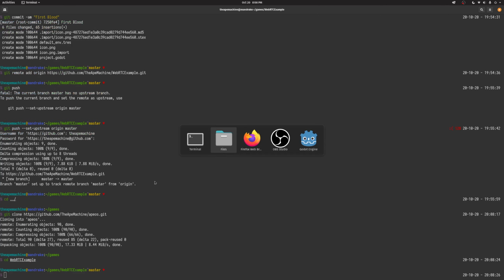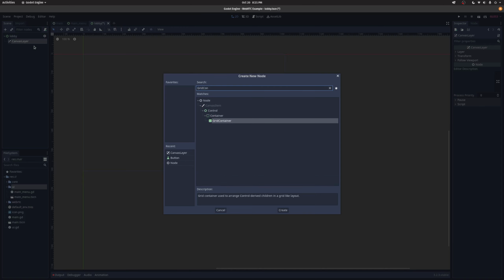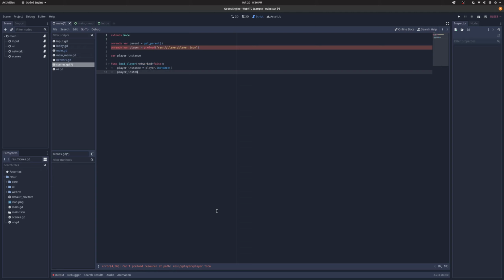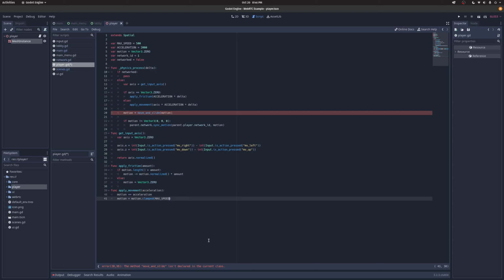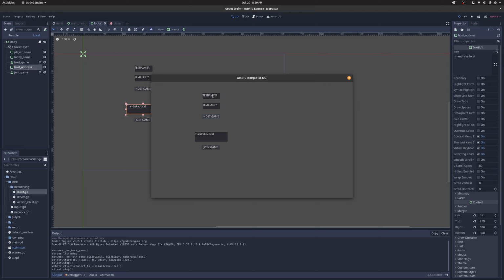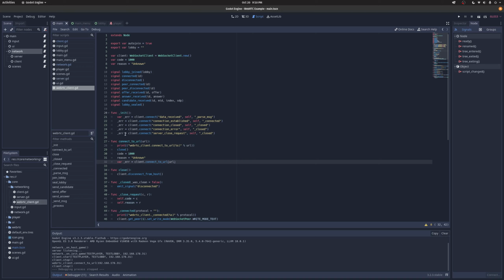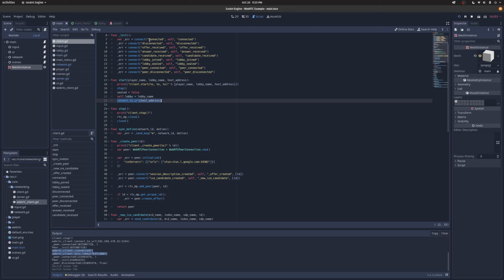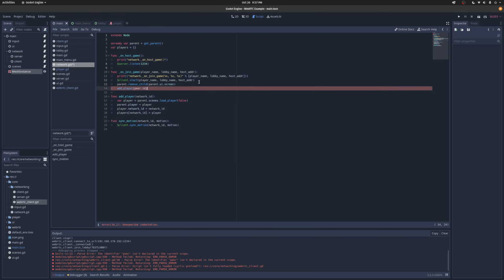Godot WebRTC (Sync Movement) - Part 1